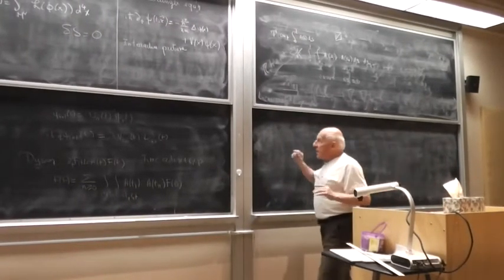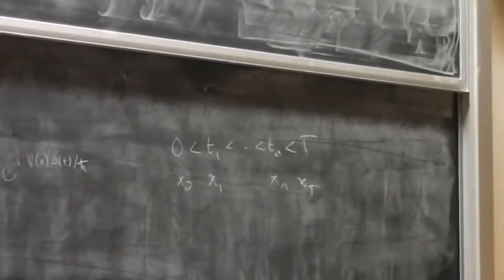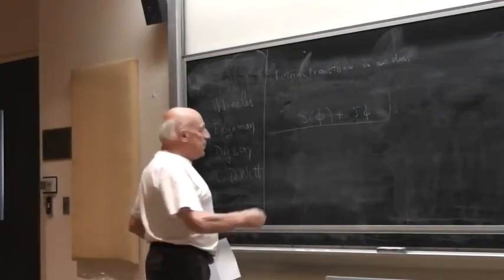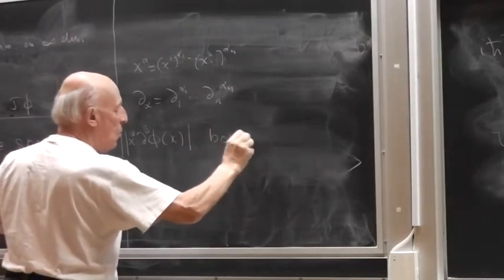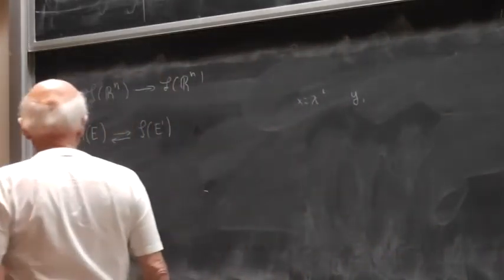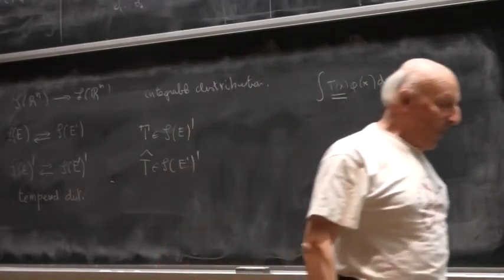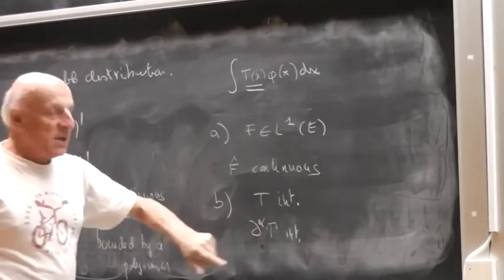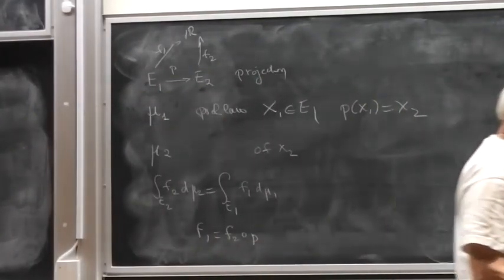About Feynman path integrals Part 2